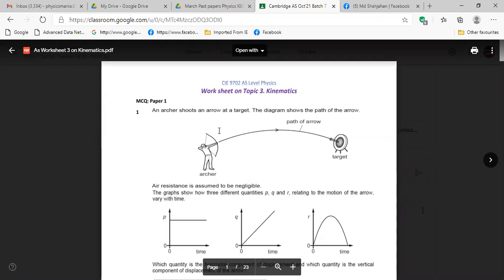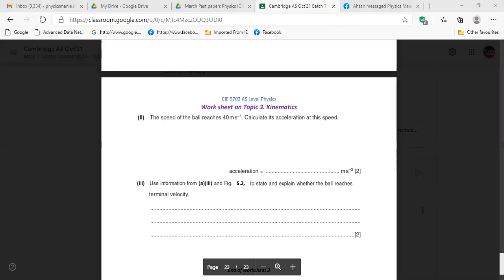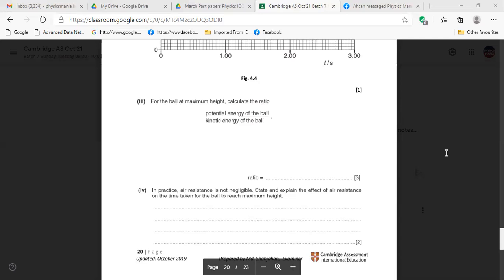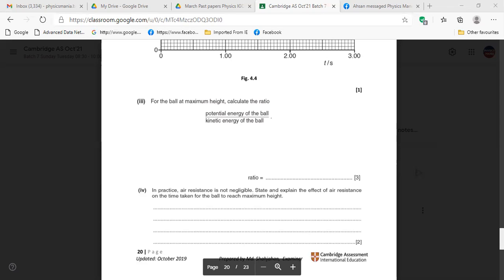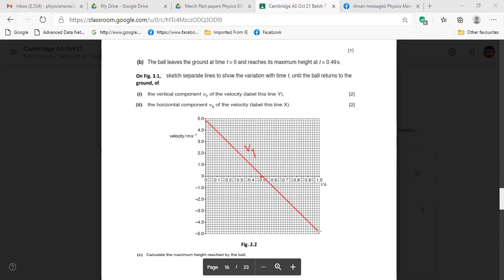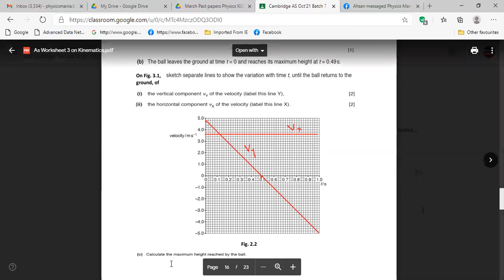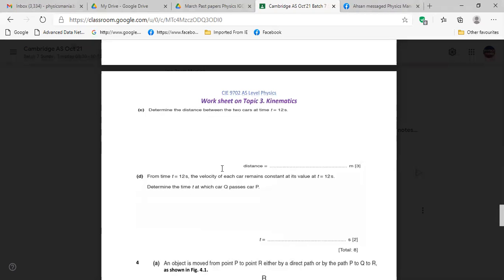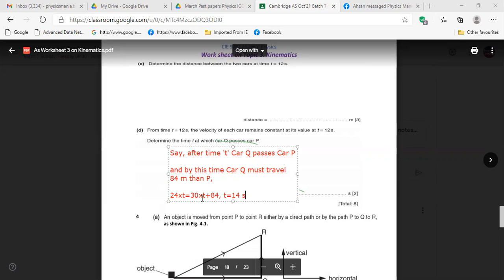Physics Mania Batch 7 AS Oct'21 31 12 2020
Solving Worksheet on Topic 3 Kinematcs [SQs 5, 4 b ii, iii, 2, 3]